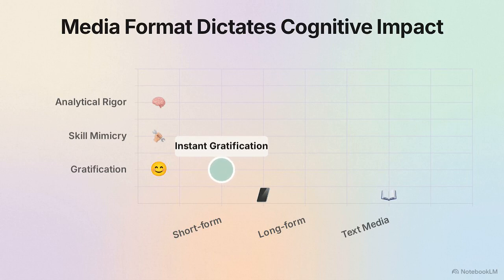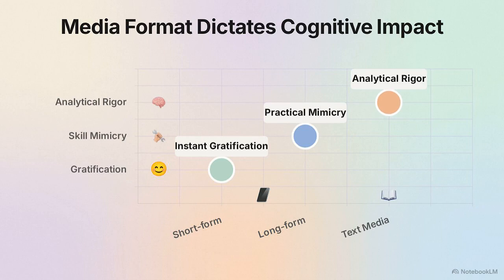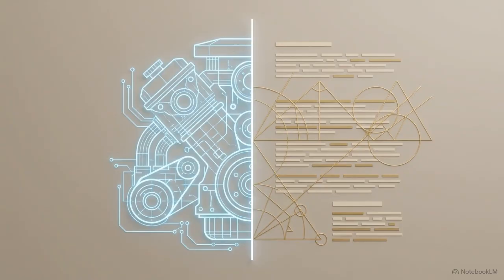Modalities of Digital Learning Video Efficiency vs